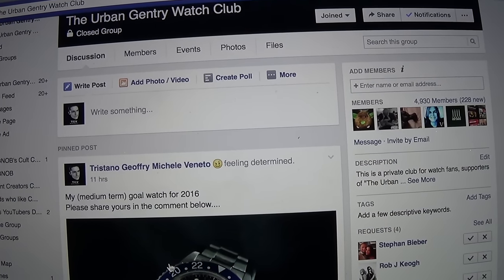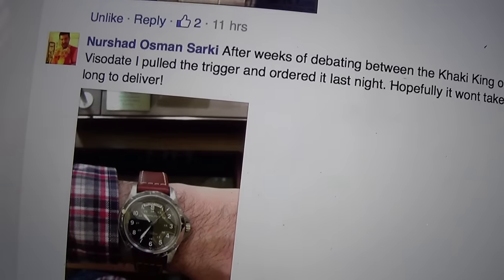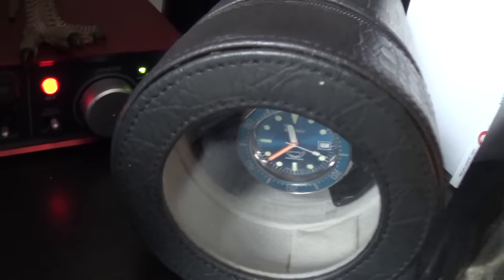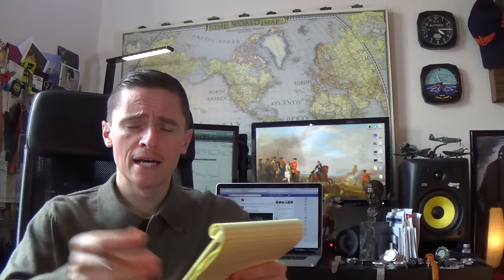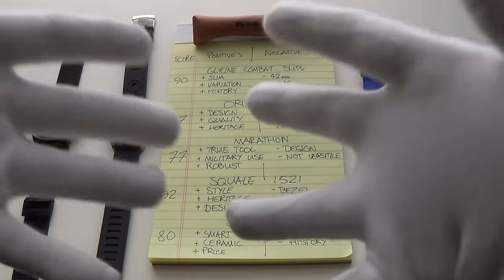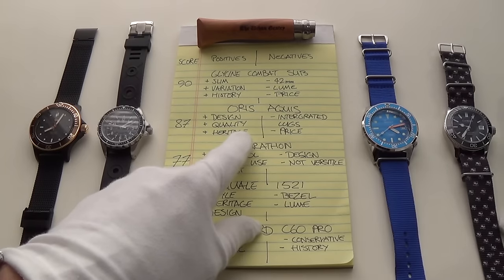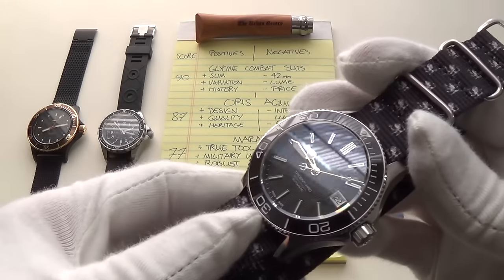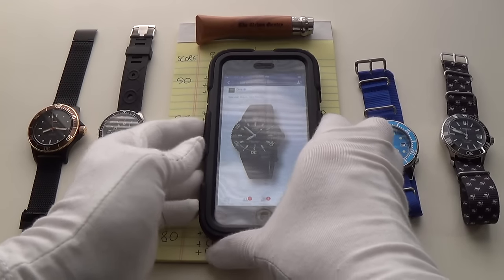5 Best Swiss Divers Under $1000, Oris Aquis, Marathon, Glycine Combat Sub, CWard C60, Squale 1521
As promised, and after a long series of in depth duels between many of these great timepieces, we final gather up the scores and see how they rate in a final showdown of my favourite top 5 Swiss automatic diver watches under $1000.